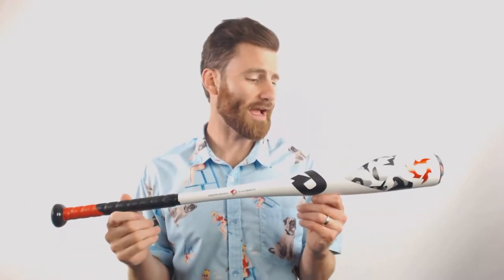Review: DeMarini Voodoo ONE Balanced -10 USSSA Baseball Bat (WTDXVOZ20)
This bat is light-feeling and should move swiftly through the zone!